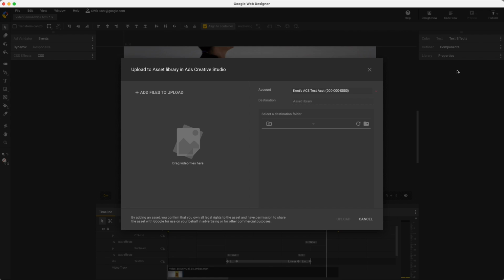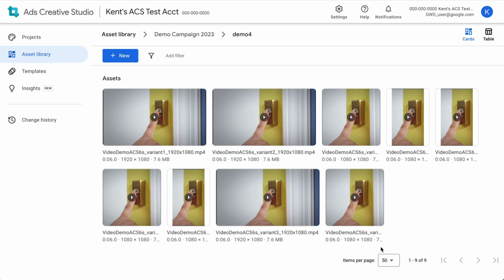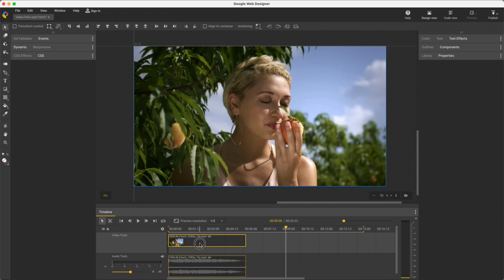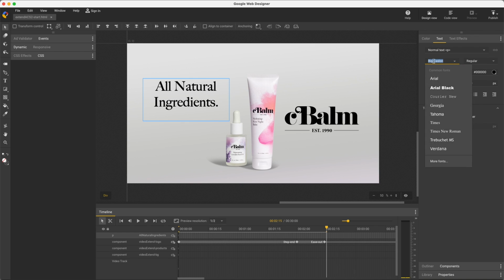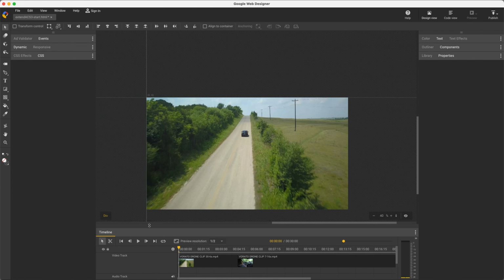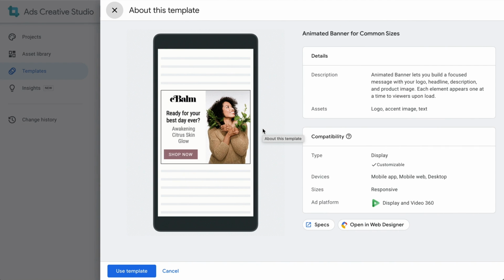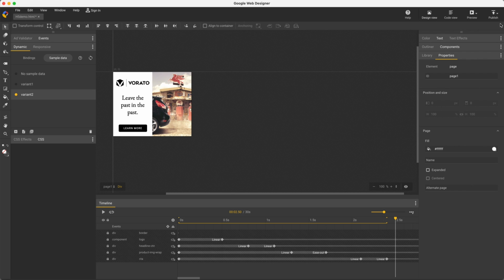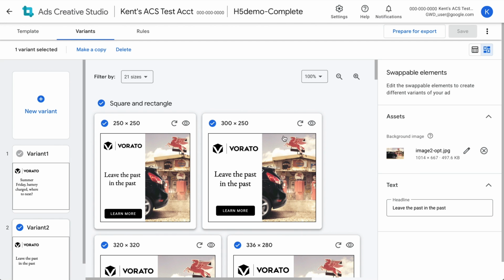Using Google Web Designer with Ads Creative Studio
In this video, Google Web Designer creative specialist Kent demonstrates ways to use Google Web Designer together with Ads Creative Studio. You can utilize Google Web Designer's video editing, animation building, and custom HTML5 capabilities with its integrated option to upload directly to Ads Creative Studio.

00:00 Intro
00:15 Upload to Ads Creative Studio
00:30 Multi-size, dynamic video use case
02:23 Cropping videos in GWD for ACS
03:18 Creating custom GWD animations for ACS
04:17 Creating custom video transitions for ACS
05:08 Custom HTML5 Display ads for ACS